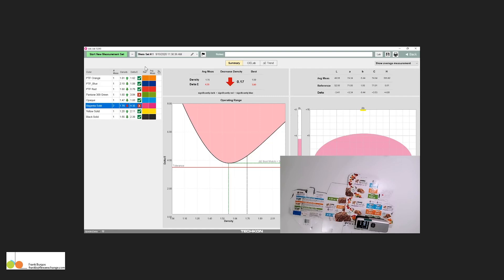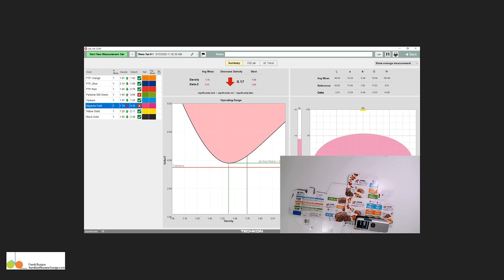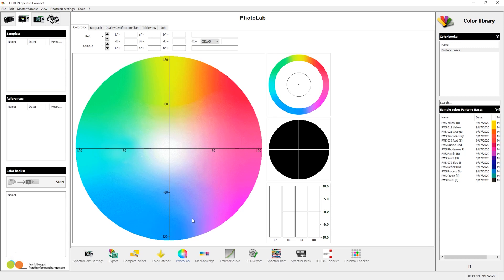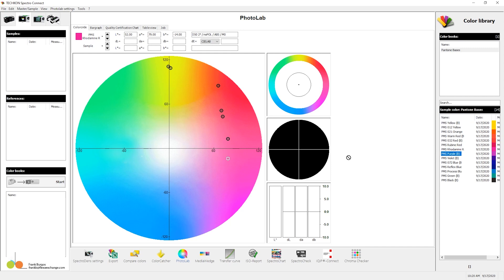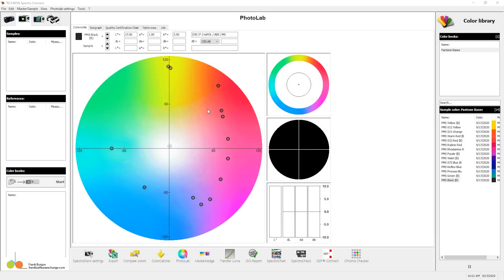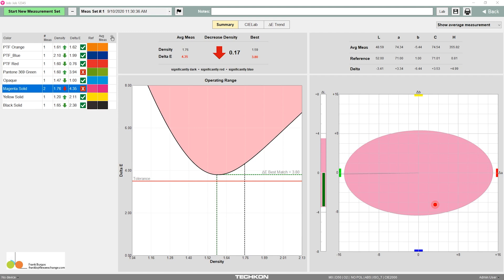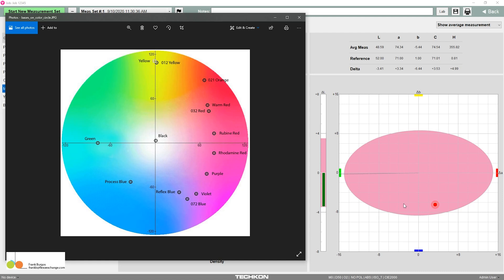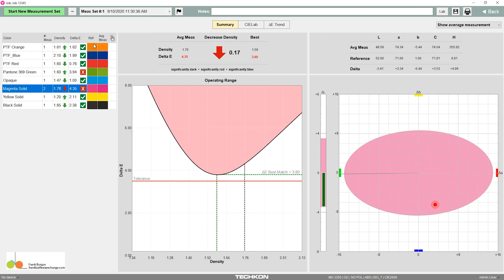Basics of Adjusting or "Toning" Ink Color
In this video, I discuss how I look at color measurements and decide which ink bases to add to adjust or “tone” a color

Most ink companies, but few printers, have technology that will tell them exactly how much of what to add. The concepts in this video should help you decide what ink base to use with greater confidence in your selection

for technical discussions on flexographic printing

Need help controlling color in your operation? I'd love to help.